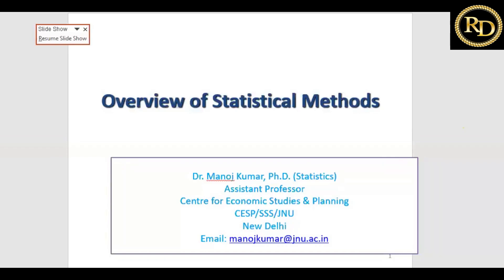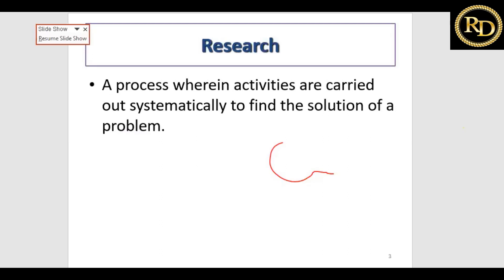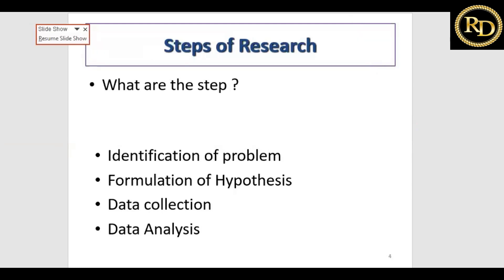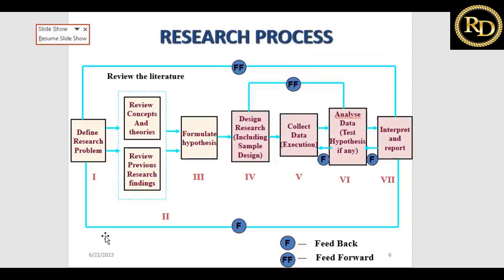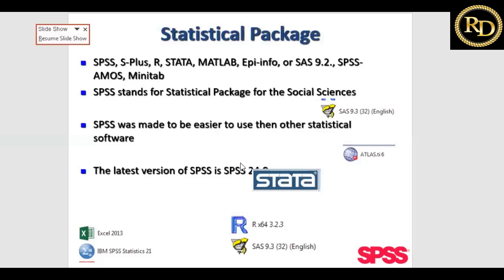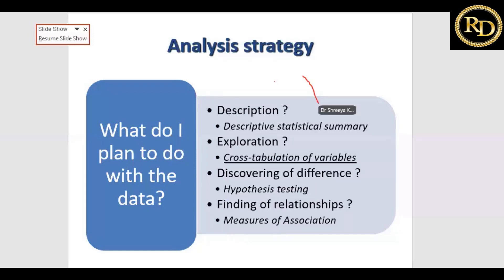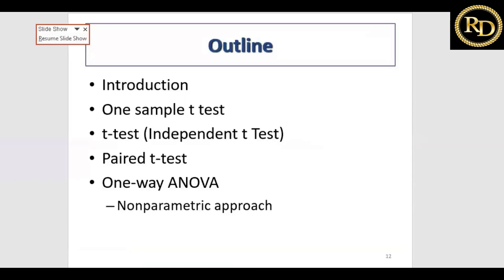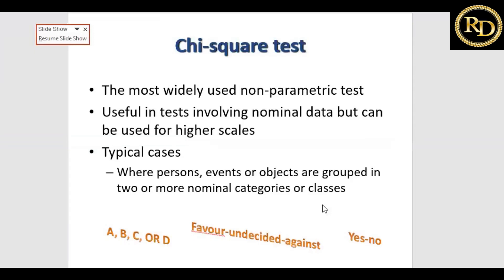Lecture 01 - Overview of Statistical Methods.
Gain a comprehensive overview of statistical methods in this concise video! Explore the fundamentals of statistical analysis, including descriptive statistics, hypothesis testing, correlation, regression, and data visualization. Understand the importance of statistical methods in analyzing and interpreting data, making informed decisions, and drawing reliable conclusions.

All credit for this video goes to the dedicated presenter. Their passion, knowledge, and hard work have brought this insightful content to life. From in-depth research to engaging storytelling, the presenter has put their expertise and creativity into crafting an informative and captivating video on the research  domain. Join us in acknowledging their efforts and expertise as they take you on this journey of discovery.